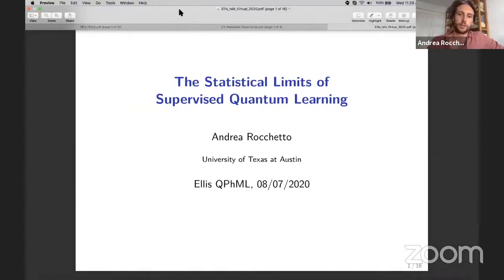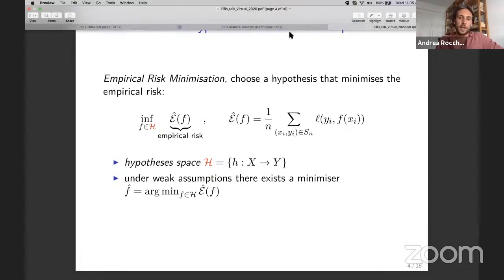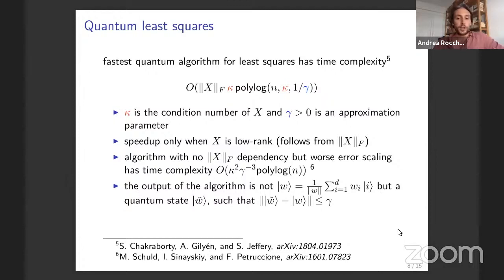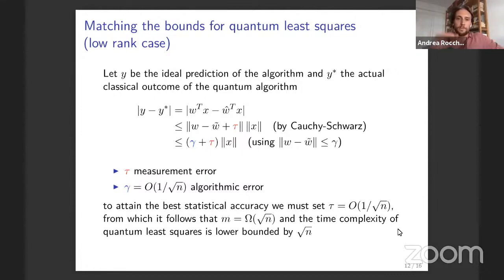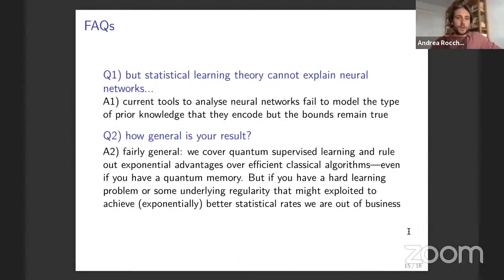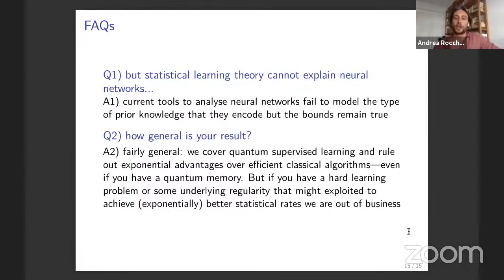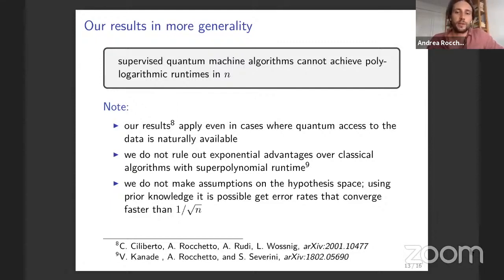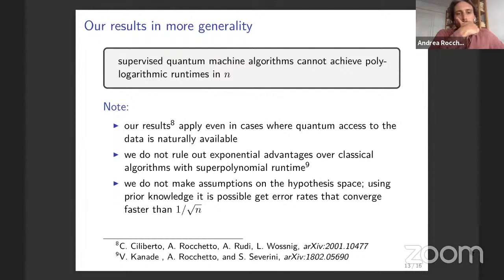The Statistical Limits of Supervised Quantum Learning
Andrea Rocchetto (University of Texas, Austin): "The Statistical Limits of Supervised Quantum Learning"